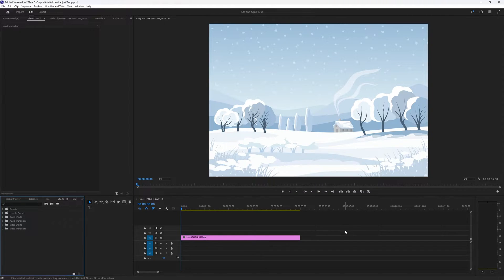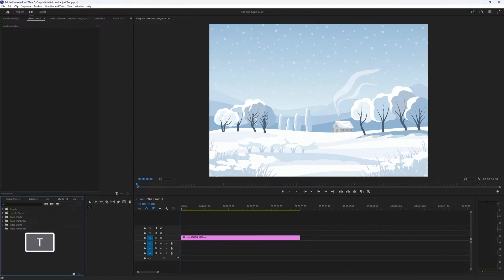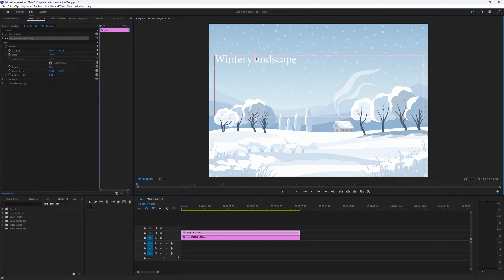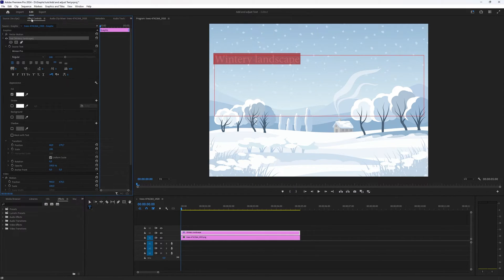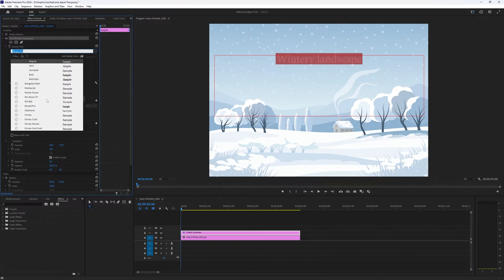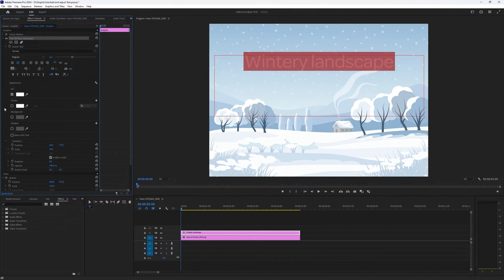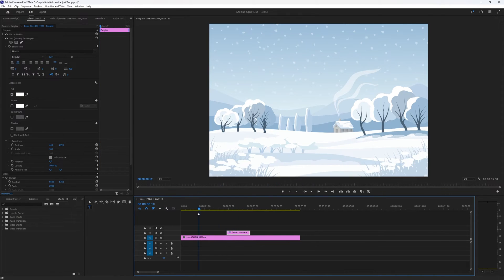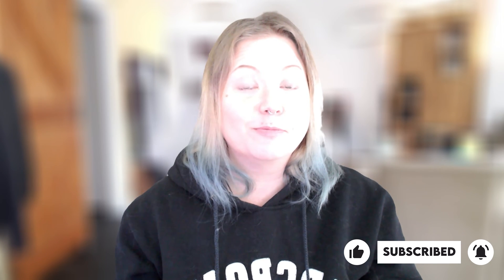How to Add and Adjust Text [Adobe Premiere Pro 2024]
In this video we will be taking a look at how to add and adjust text in Adobe Premiere Pro.